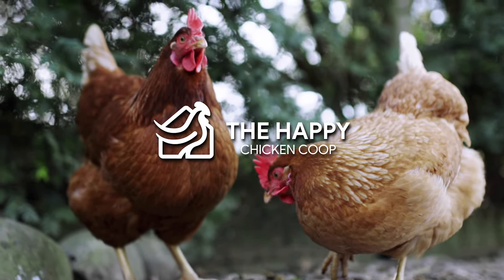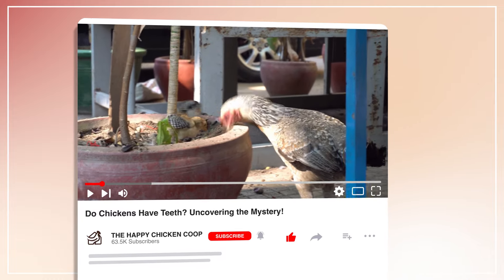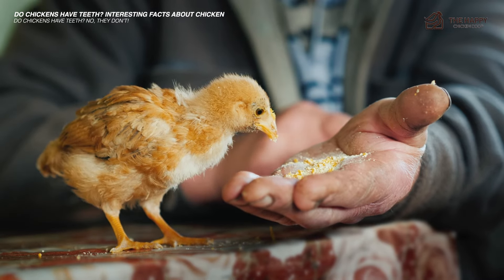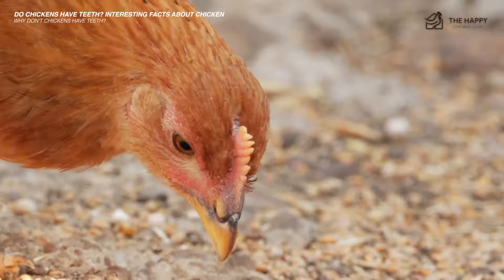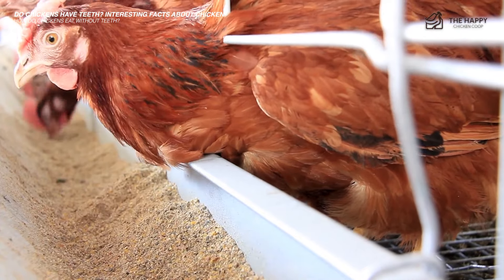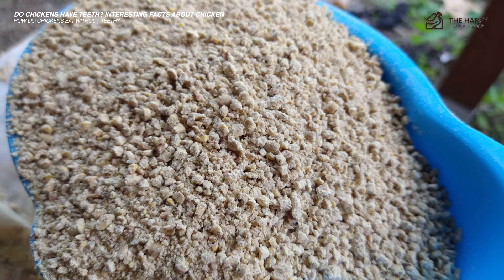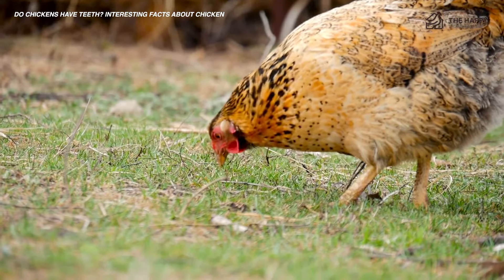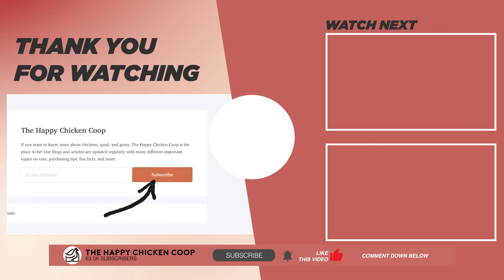Do Chickens Have Teeth? Uncovering the Mystery!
🐔 Welcome to The Happy Chicken Coop, your go-to source for all things chicken! 🐣 In today's fascinating video, we're diving into a question that sparks curiosity among chicken enthusiasts and newcomers alike: "Do Chickens Have Teeth? Uncovering the Mystery!" 🦷🐓

Join us as we explore the anatomy of chickens and get to the bottom of this intriguing question. Do chickens really have teeth, or is it just a myth? We'll break down the science, look at the evolutionary history of chickens, and explain how they manage to eat without teeth.

🌟 Highlights of the Video:

- Anatomy 101: Learn about the unique structure of a chicken's beak and mouth.

- Feeding Mechanisms: Understand how chickens eat and digest their food without teeth, including the role of their gizzard and specialized digestive system.

- Fun Facts: Enjoy some surprising and fun facts about chickens and their eating habits.

Whether you're a seasoned chicken keeper or just curious about these feathered friends, this video will provide you with a deeper understanding of chicken biology and dispel some common myths. 🌟🥚